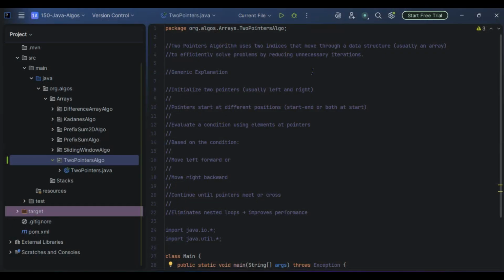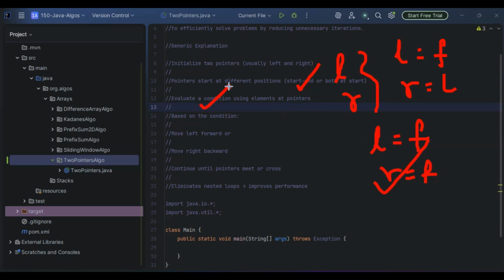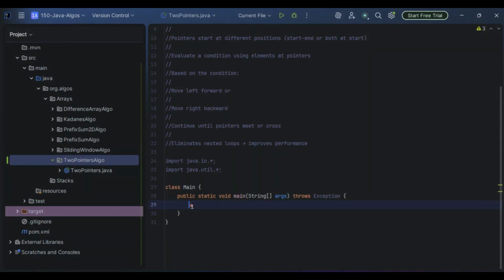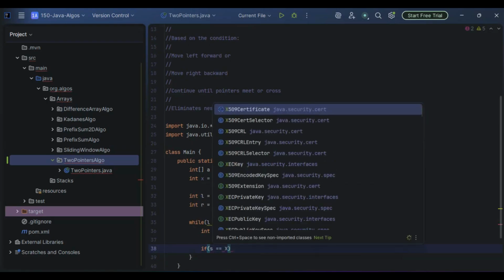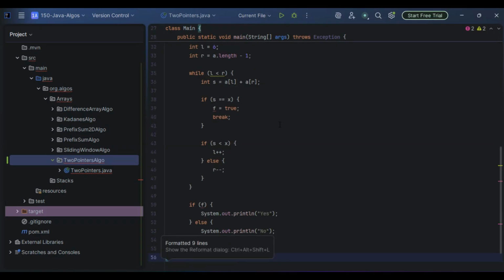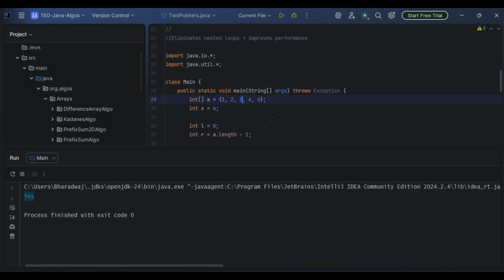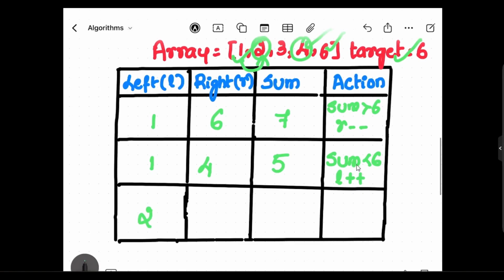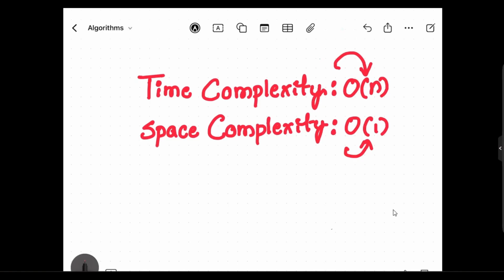5. 2 Pointers Algorithm (Java)